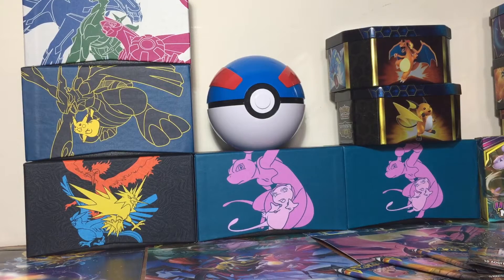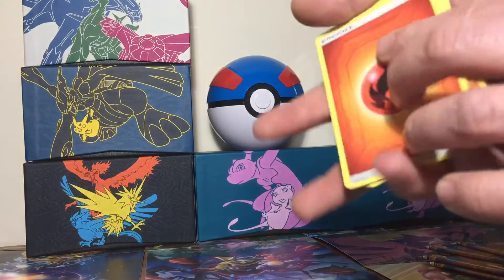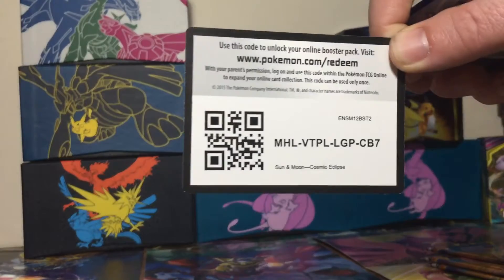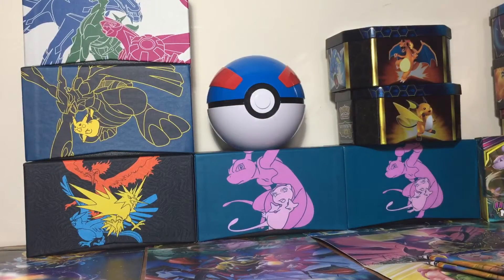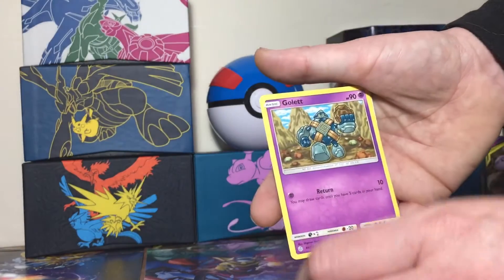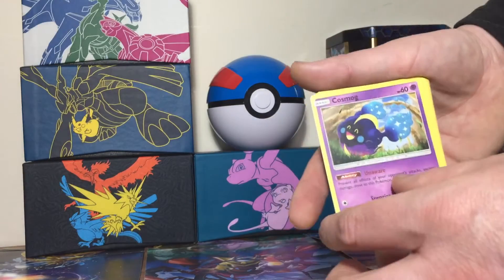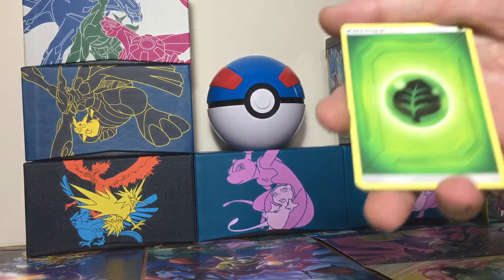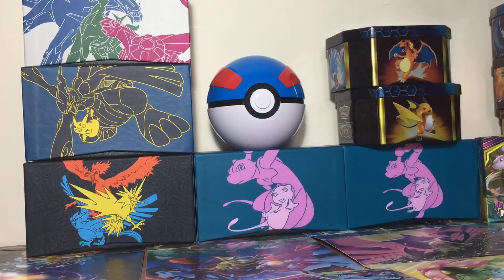Cosmic Eclipse booster packs opening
Booster pack opening with a GX card being pulled